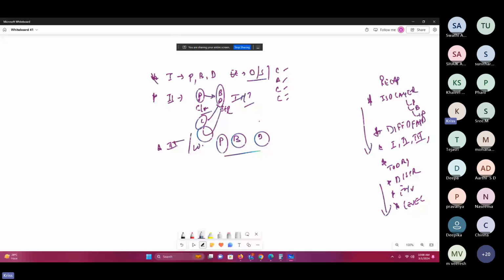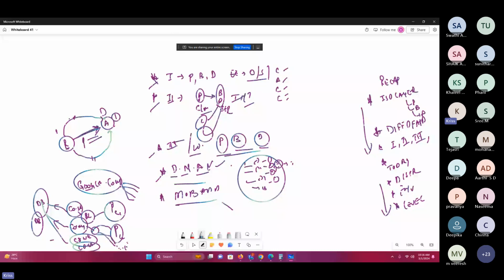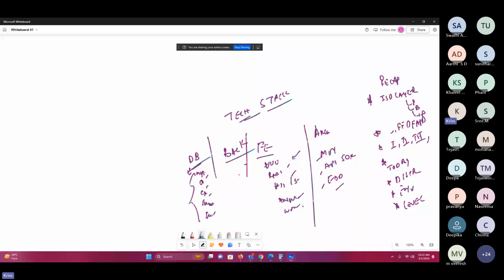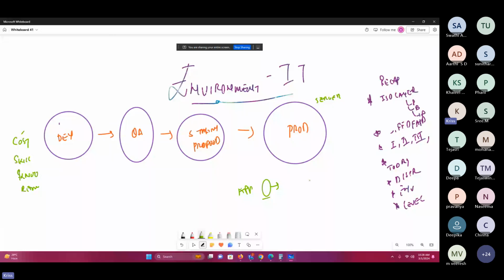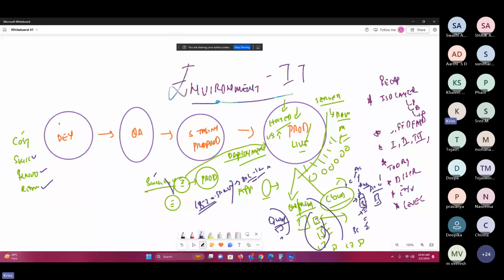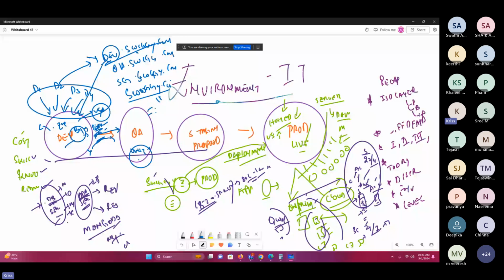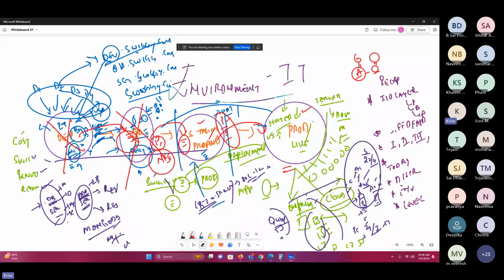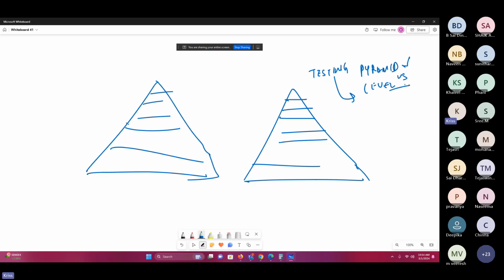Manual Testing Environments | QO-BOX